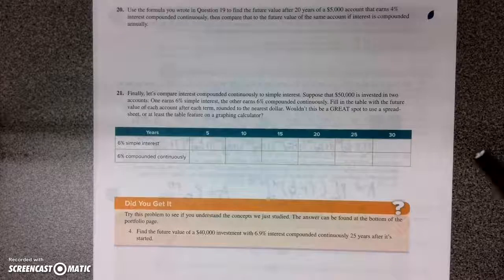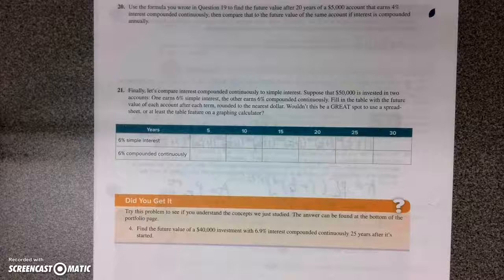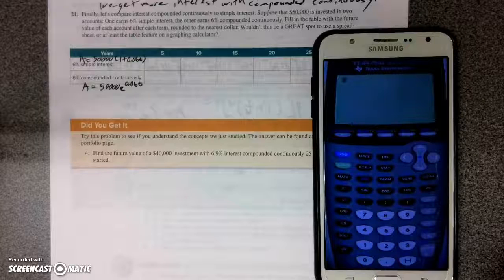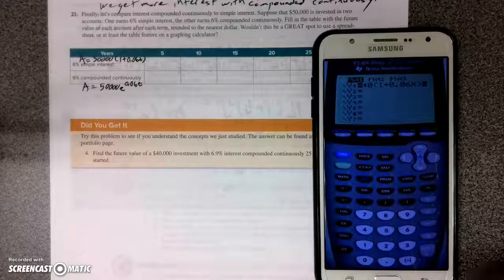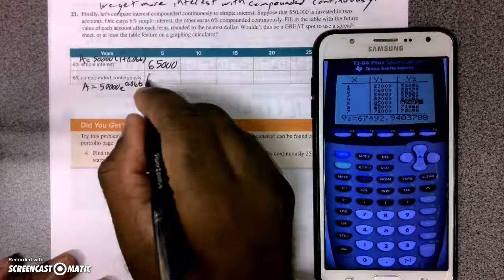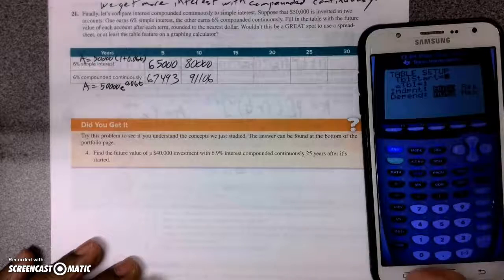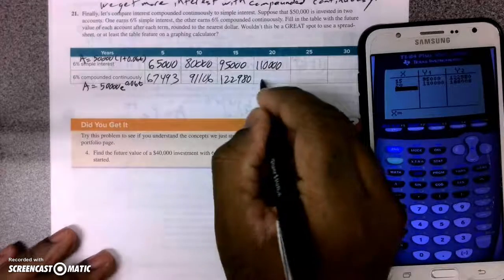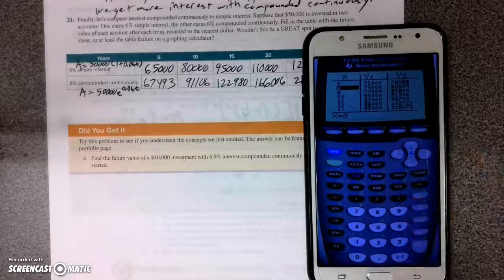MAT 130 Section 3 2 Video 3 of 3